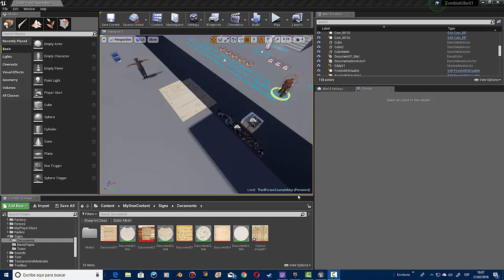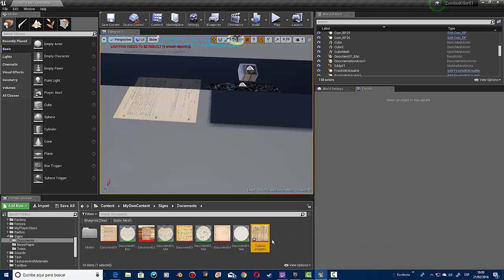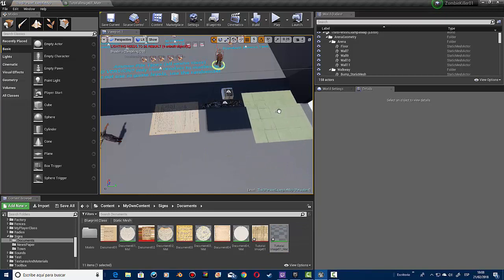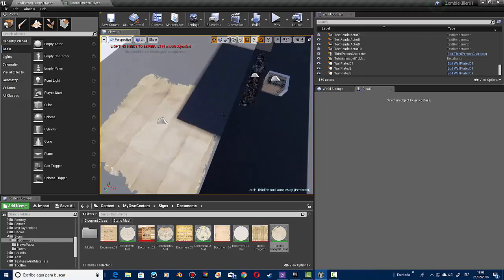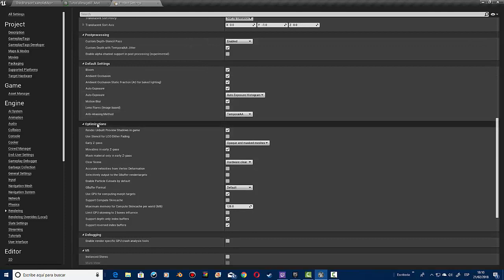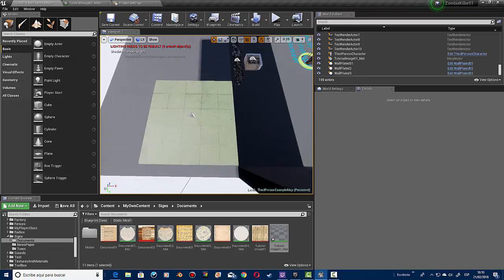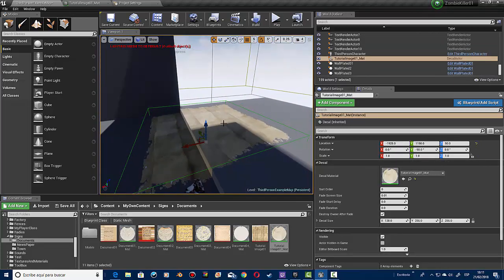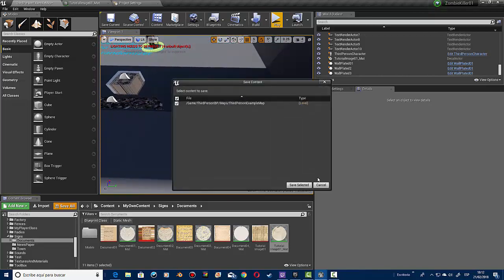UE4 how to make a simple decal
Hey! In this video I'm going to show how to make a simple decal for your UE4 project. I apologice for the loooooong time I have been without uploading, but I promise I will post an other vid today.